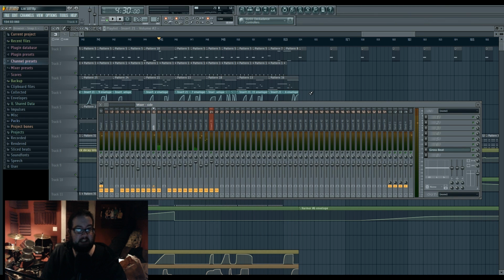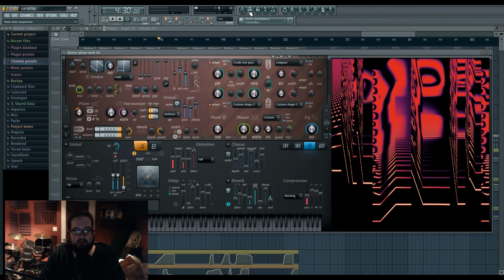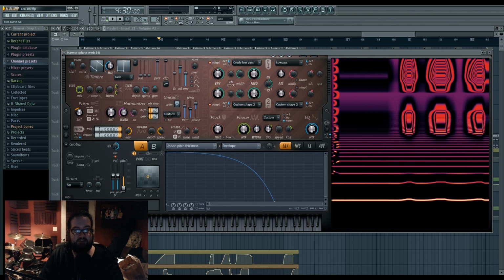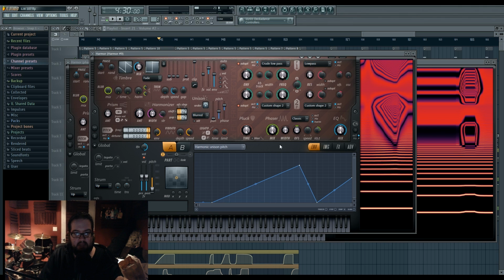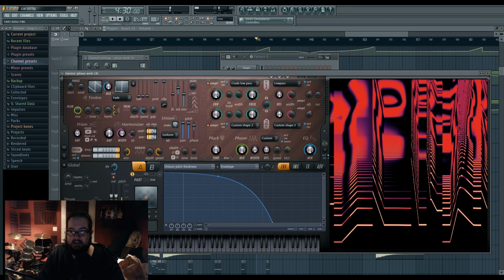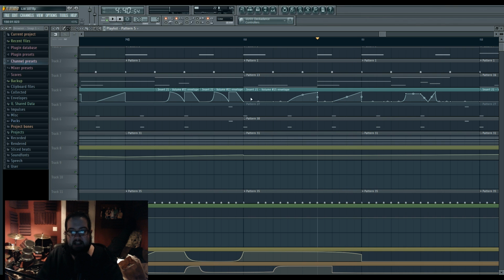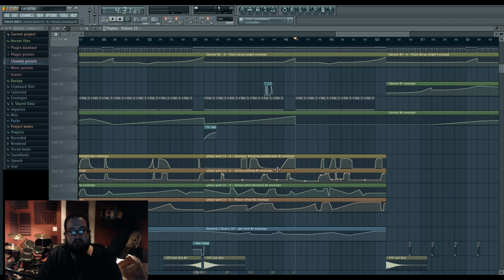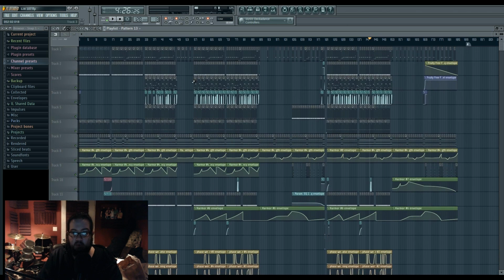How To Bass 57: Harmonic Phaser Unison Modulator (wut?)